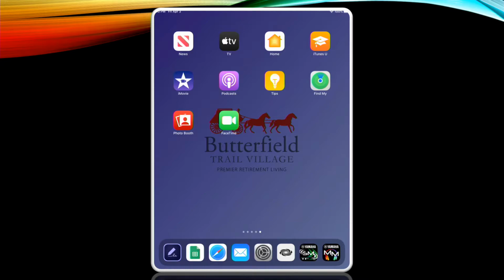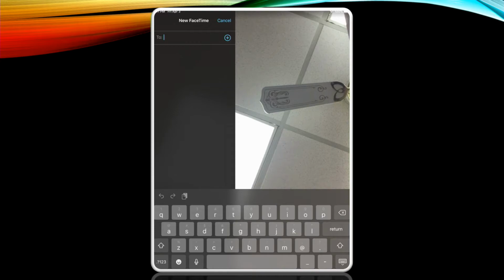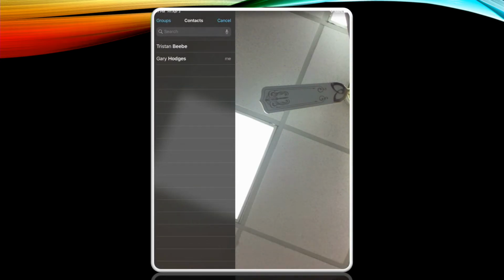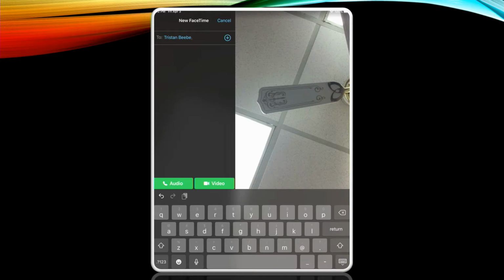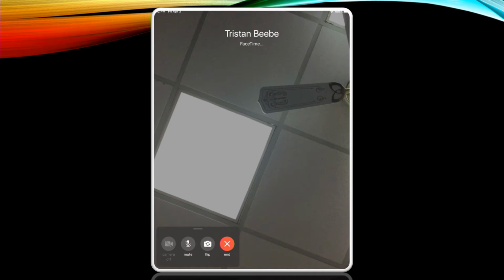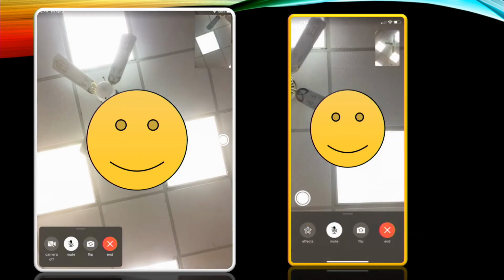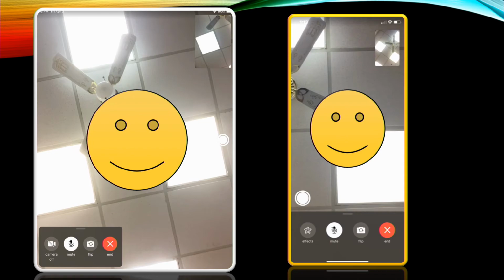How to Use FaceTime